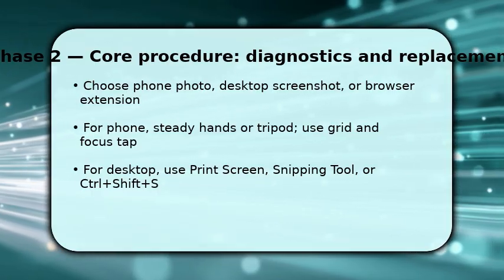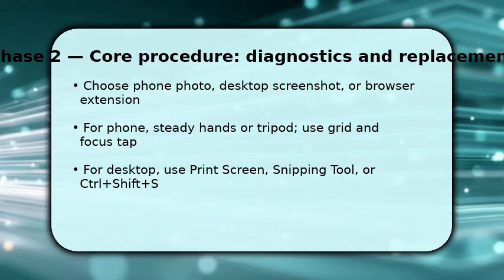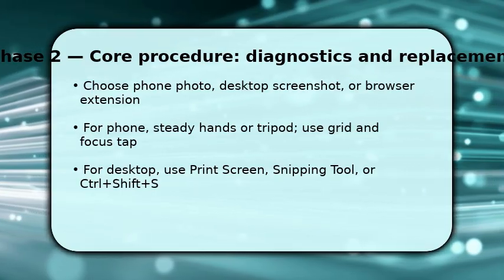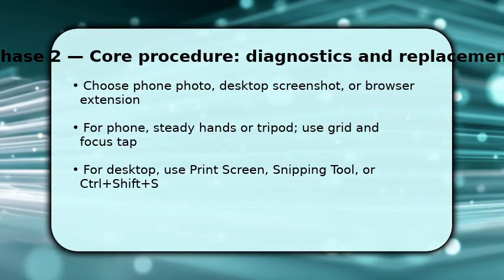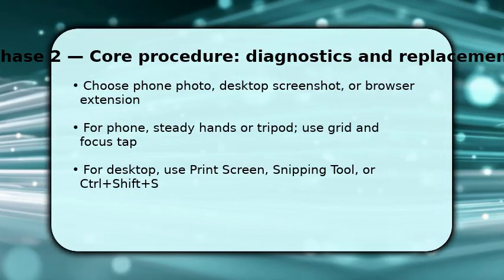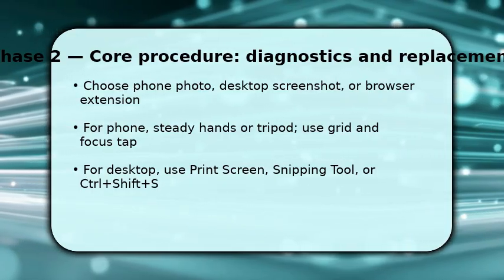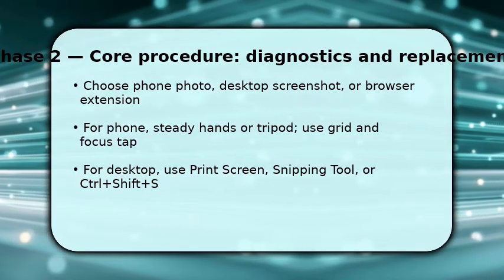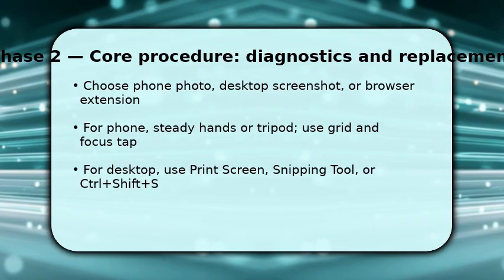How to Take Pictures of Google Images (easy Method)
How to Take Pictures of Google Images (easy Method) | 🔒 Surfshark VPN Deal — Stay private and secure. $1.99/mo + 3 Months Free ▸

Discover the simple steps to capture and save images directly from Google Images. This quick guide will walk you through using keyboard shortcuts, browser extensions, or third-party tools for an effortless experience.

how to take pictures of google images, save google image search results, capture gmail screenshots, google image downloader extension, quick guide screenshot Google Images, keyboard shortcut for saving images from Google, screenshot tools online